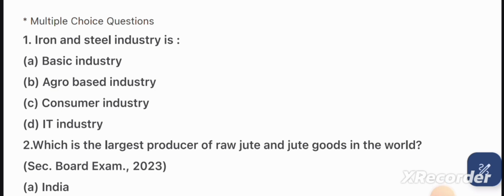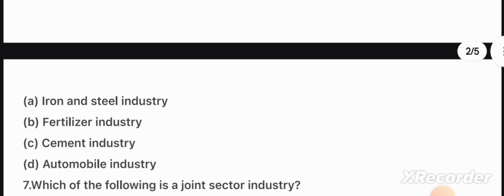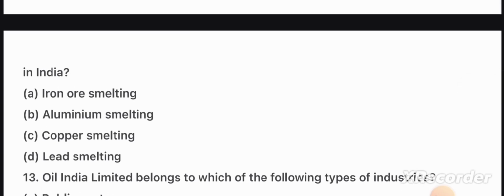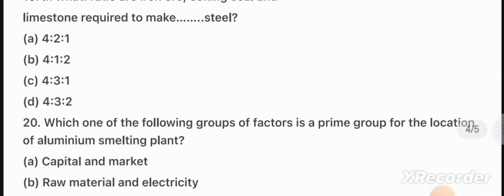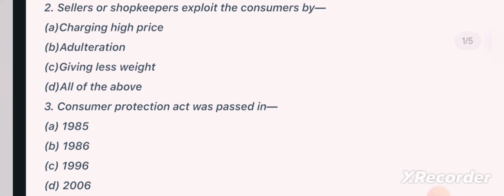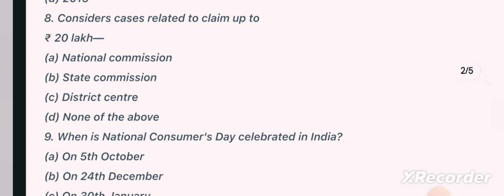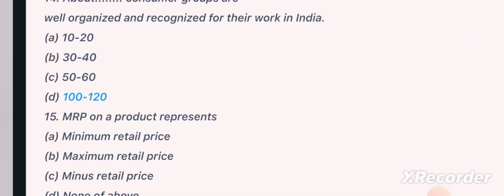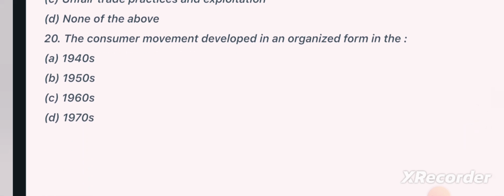MCQs on Consumer Rights and Manufacturing Industries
MCQs on Consumer Rights and Manufacturing Industrie

Learn With Alpesh Sir ❣️

Objective SST
Objective test
Self test
Test on manufacturing industries
Test on consumer rights
Class 10 SST test series